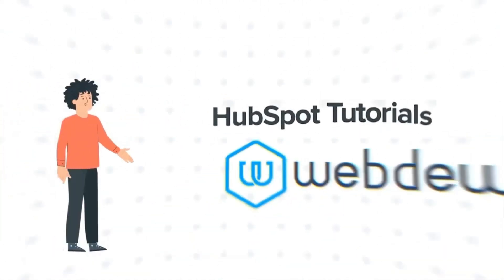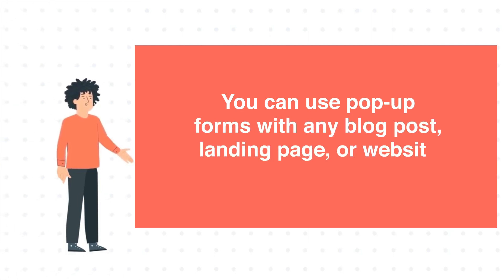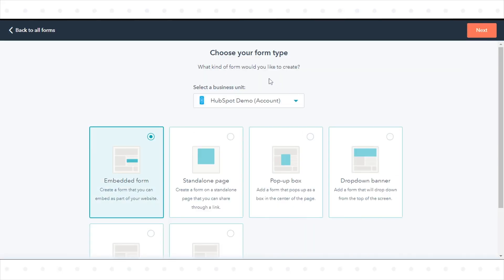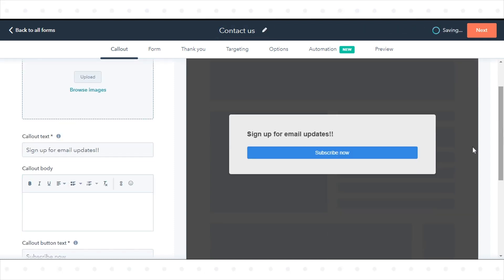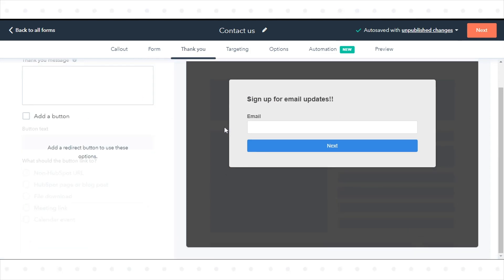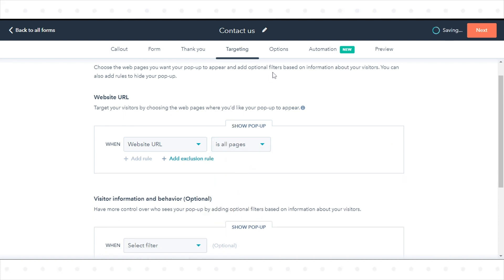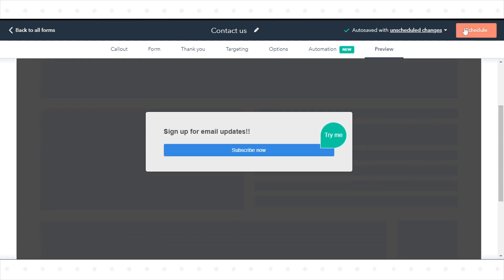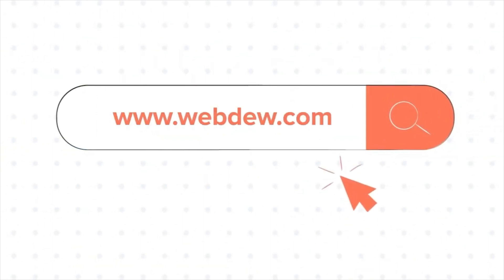How to create pop up forms in HubSpot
In this HubSpot tutorial, we will walk you through how to create pop-up forms in HubSpot.

With the pop-up forms tool, you can create engaging lead capture forms to attract new leads. You can use pop-up forms with any blog post, landing page, or website page hosted on HubSpot.

Steps to follow:

Step 1. To create a new pop-up form.

Step 2. In your HubSpot account, navigate to marketing in the dropdown menu, go lead capture and click forms.

Step 3. In the upper right, click Create form.

Step 4. Select your form type as pop-up form.

Step 5. In the upper right, click Next at the top of the form editor, click the edit pencil icon to edit the form name.

Step 6. On the Callout tab, add and customize callout text to grab your visitors' attention.

Step 7. Any callout customization will appear in the preview on the right, giving you an idea of what your pop-up form will look like when it's live on your page.

Step 8. If your callout button links to a form step, you can customize the form displayed on the Form tab.

Step 9. If your callout button links to a form step, configure what happens after a visitor submits your pop-up form on the Thank you tab.

Step 10. From the target tab, you can customize and target your visitors by choosing when you want this pop-up form to appear on your site.

Step 11. You can add conditional logic for specific webpage URLs and or query parameter values.

Step 12. By default, the pop-up form will appear on all pages.

Step 13. On the Options tab, you can do further customization for your pop-up form settings.

Step 14. On the Preview tab, you can test an interactive preview of your pop-up form.

Step 15. Once you've finished setting up your form, in the top right, click Schedule to take your pop-up form live.

That’s how you can create pop-up forms in HubSpot.

1. Go to the Webdew website and find the newsletter sign-up form.

4. You should receive a confirmation email shortly after, which will ask you to confirm your subscription. Follow the instructions in the email to complete the process.